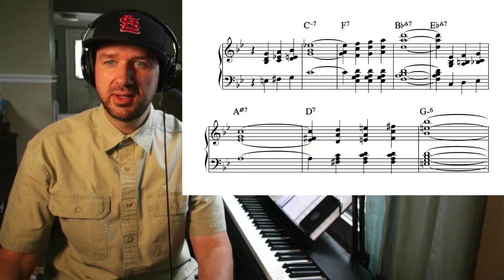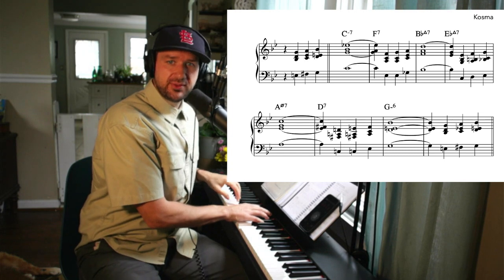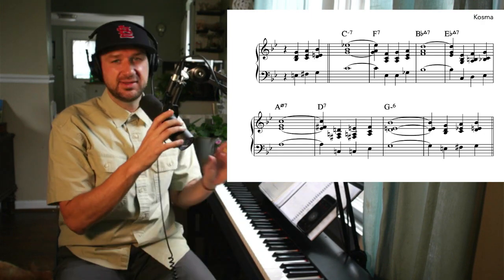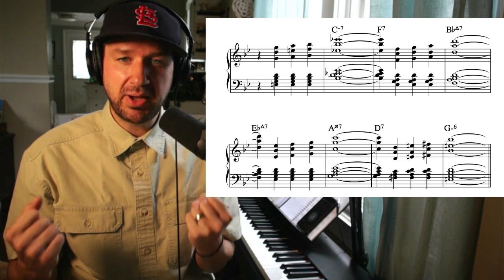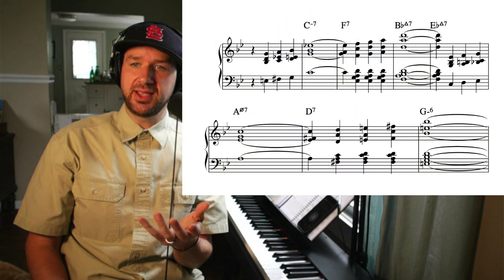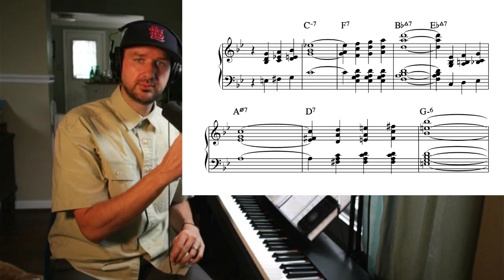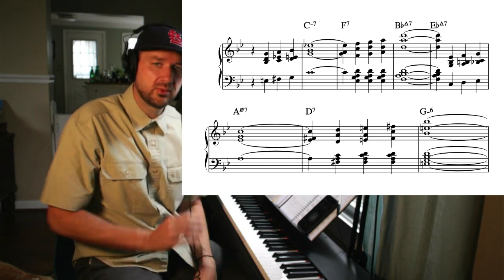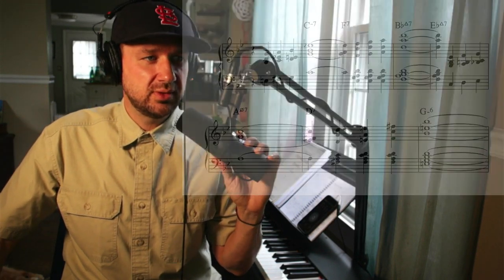Ahmad Jamal Chords - Guided Practice Session™ with Adam Maness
Today, resident piano guru, Adam Maness, leads you through a LIVE Guided Practice Session™

🟠BIRTHDAY SPECIAL: Get $30 off Adam's new course, "Block Chords Made Easy,"